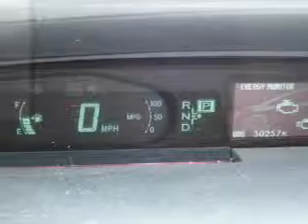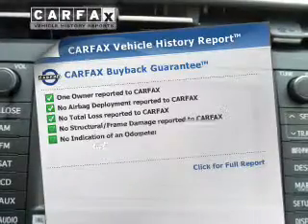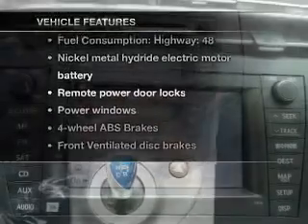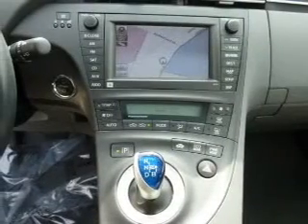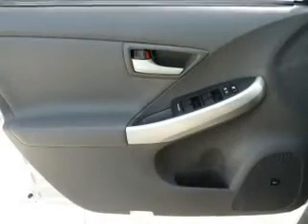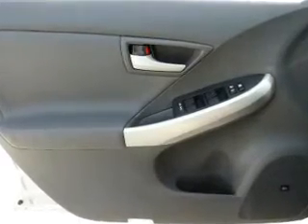2010 Toyota Prius - Allentown PA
Year: 2010
Make: Toyota
Model: Prius
Trim: IV
Engine: 1.8 liter inline 4 cylinder 16 valve
Transmission: Automatic CVT
Color: Classic Silver Metallic
Mileage: 29882
Address:
1951 Lehigh Street